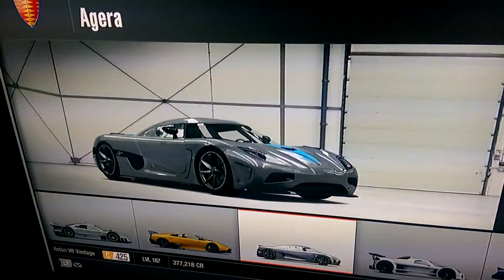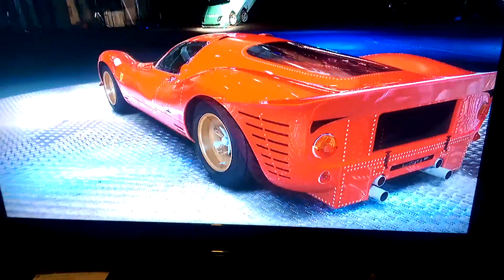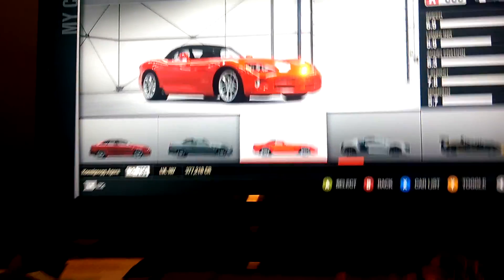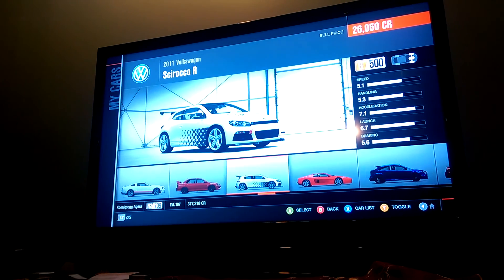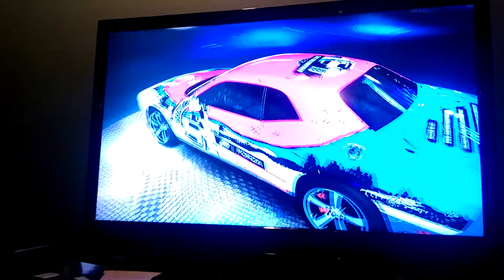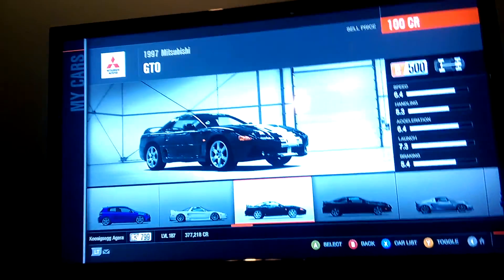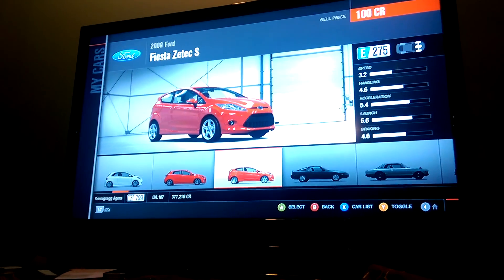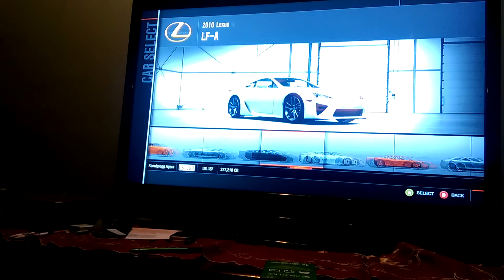Forza Motorsport 4: Part 2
More about Forza 4 and the cars I like